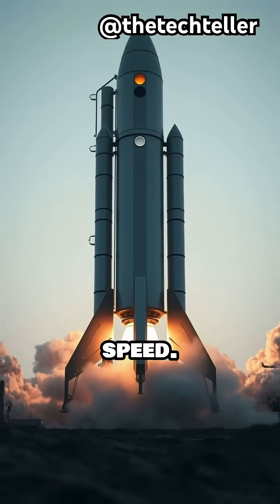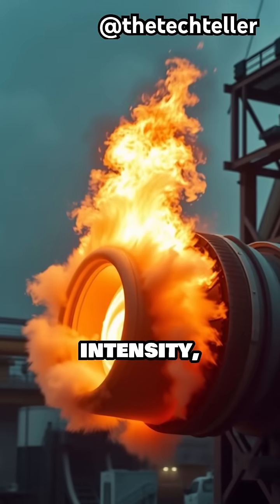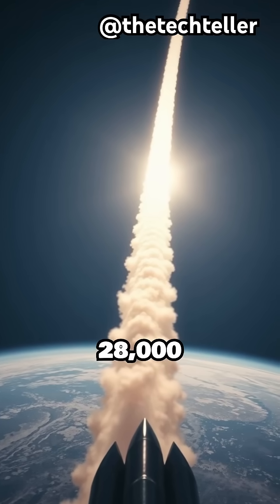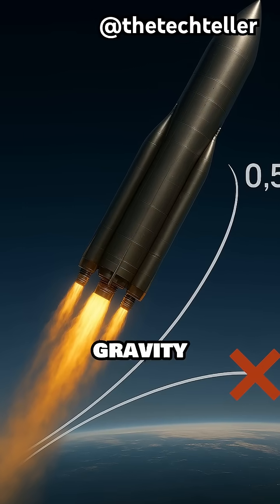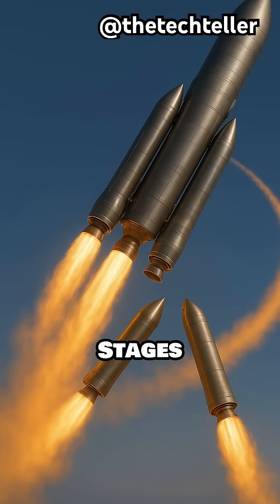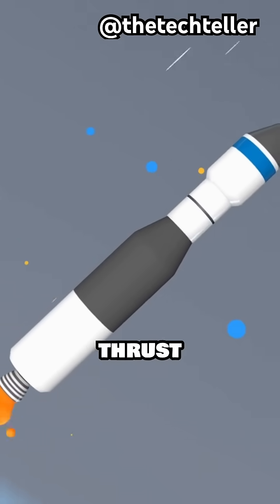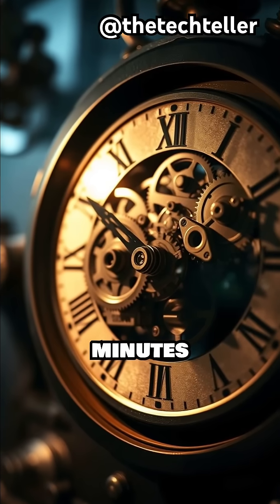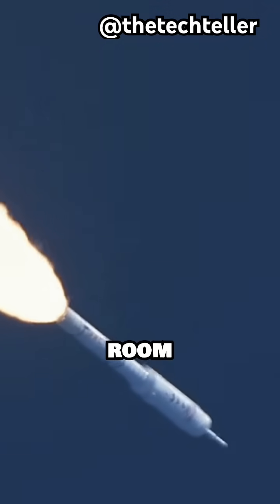How a Rocket Launch Actually Works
What really happens during a rocket launch? It’s not brute force — it’s fire, math, and flawless timing.